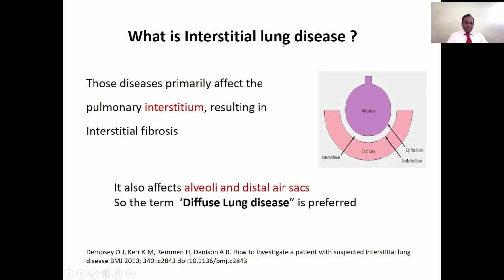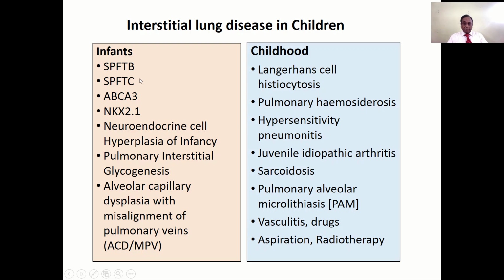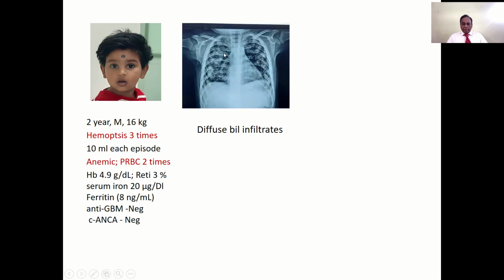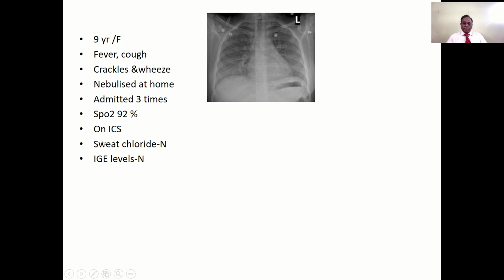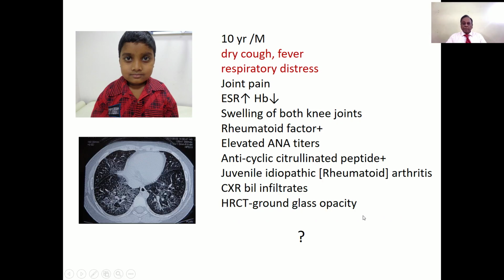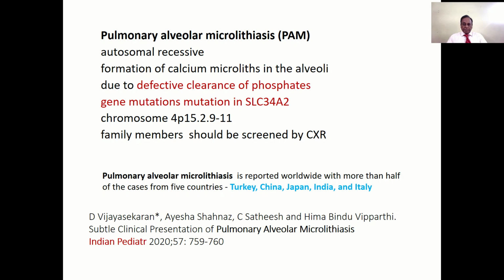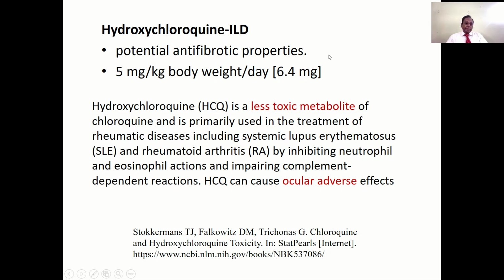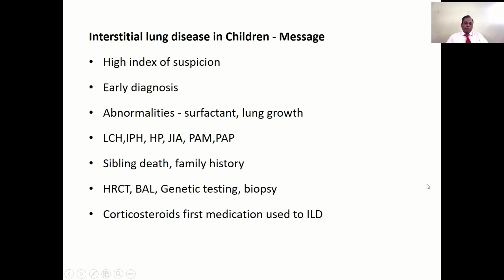7.Interstitial lung disease in Childhood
Interstitial lung disease in Children - Message
High index of suspicion
Early diagnosis
Abnormalities - surfactant, lung growth
LCH,IPH, HP, JIA, PAM,PAP
Sibling death, family history
HRCT, BAL, Genetic testing, biopsy
Corticosteroids first medication used to ILD